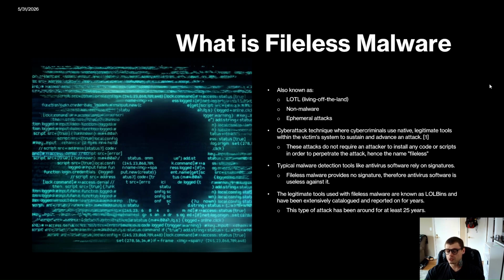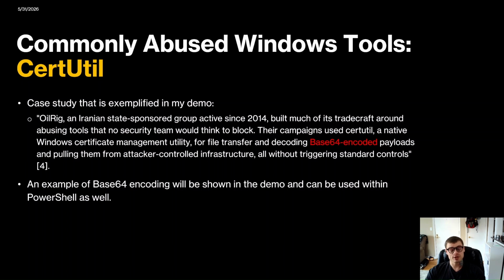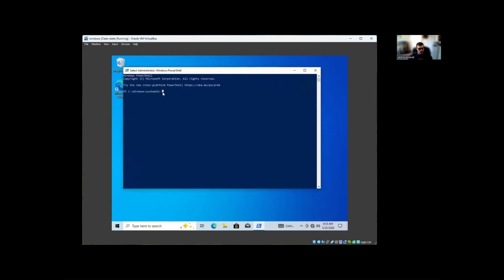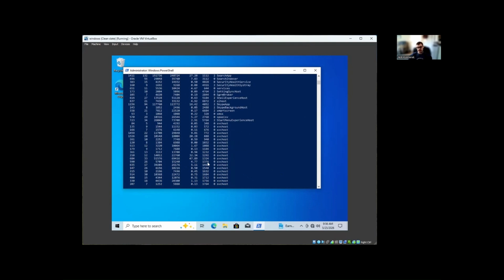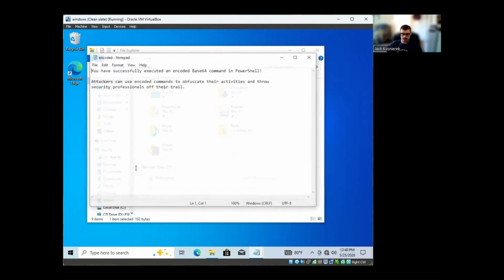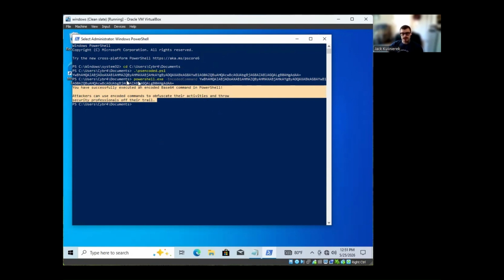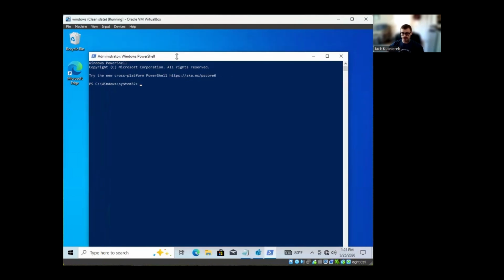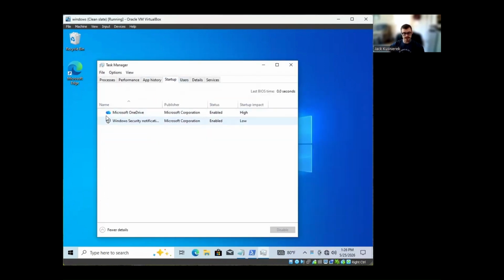Fileless Malware: How Adversaries go Undetected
This video was completed as my individual project for the Cyber Operations (CYBR442) course at Metropolitan State University.